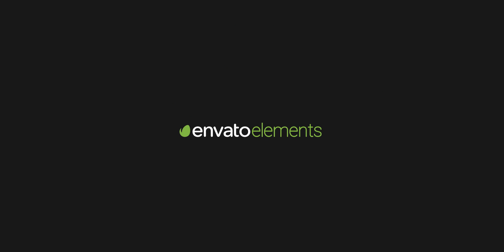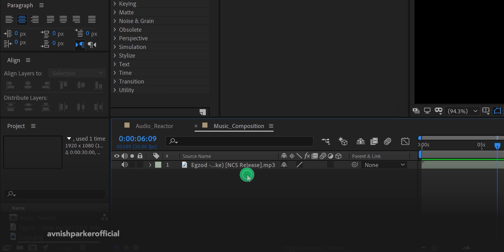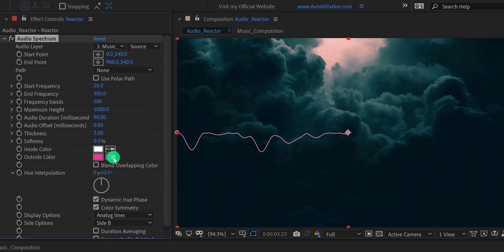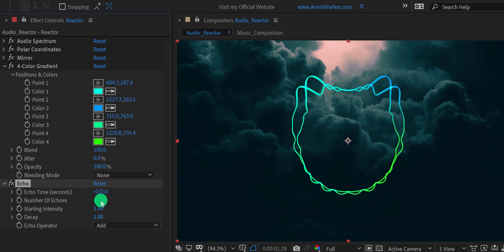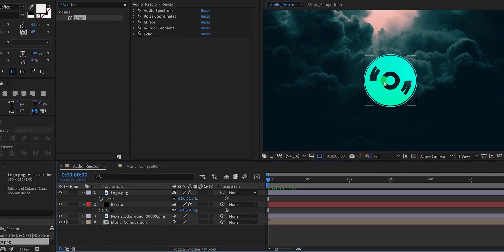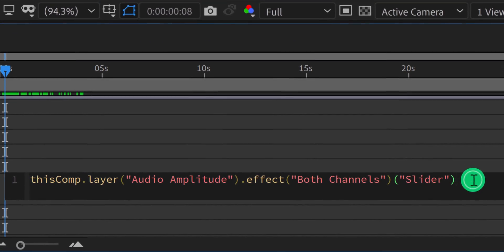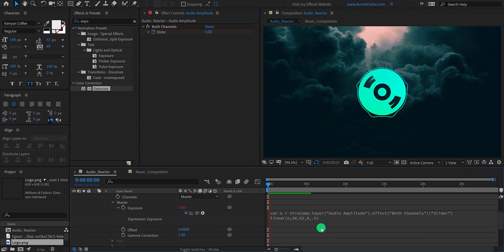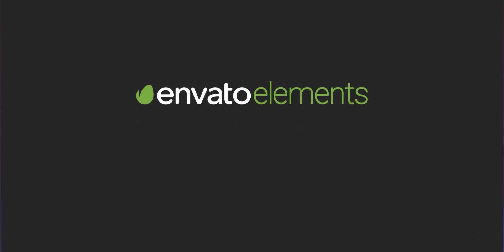Extreme Audio Spectrum in After Effects - After Effects Tutorial - FREE Template Included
Hey everyone,
Welcome back again. Audio Spectrum never gets older on my channel, you can always go with a new one. This time it is the smoothest one. One of my favourite audio spectrum this month. You can show your background, logo, music in a single one. Of course, you can make the changes however you want. This tutorial is also going to cover audio spectrum, audio spectrum after effects, audio spectrum after effects tutorial, music visualizer, music visualizer after effects, bass react after effects, audio visualizer effects, audio visualizer after effects tutorial, audio spectrum music visualizer after effects tutorial, audio spectrum after effects project download, audio spectrum after effects template free, audio spectrum after effects template free download and more. So grab your audio, and give it a new skin.